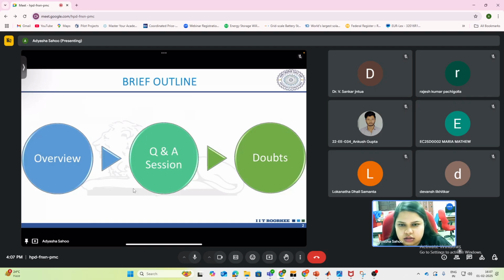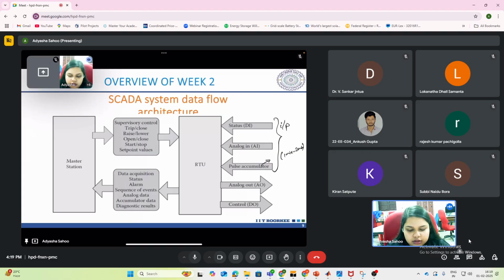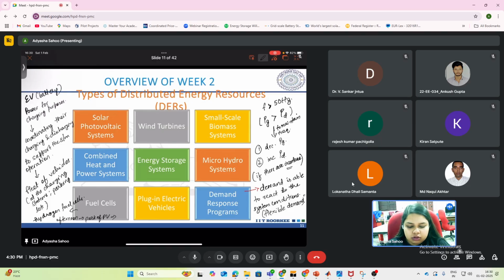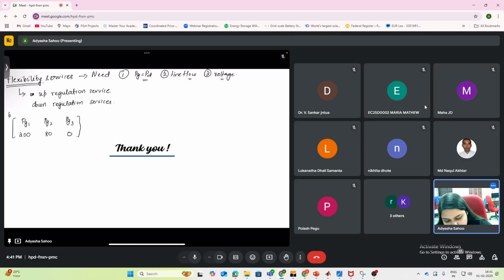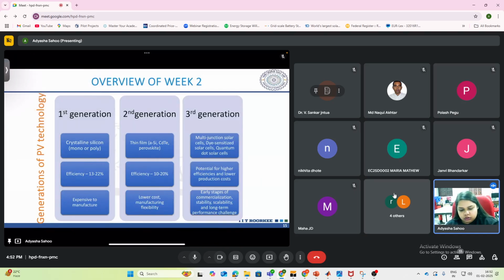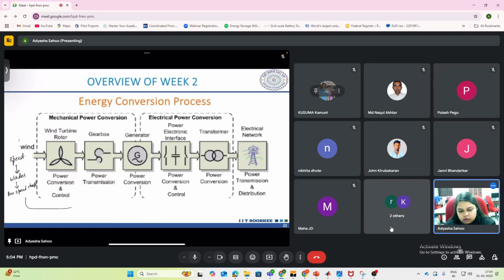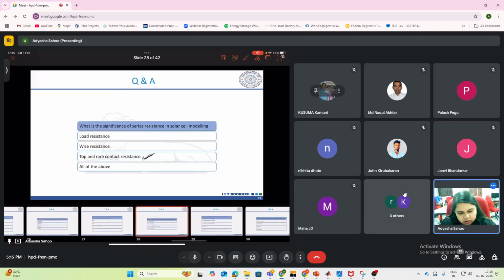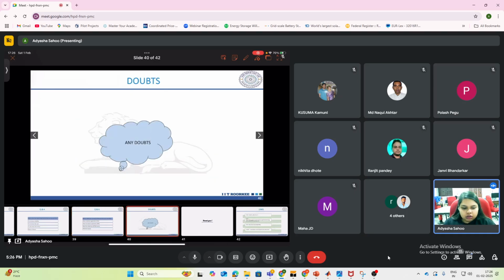NPTEL || Smart grid: Basics to Advanced Technologies || WEEK2 || .01.2025